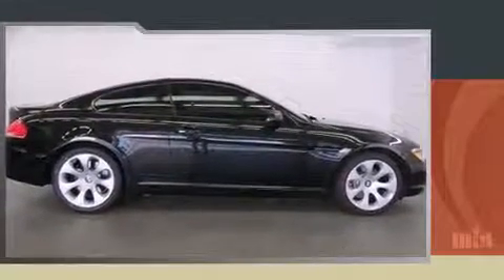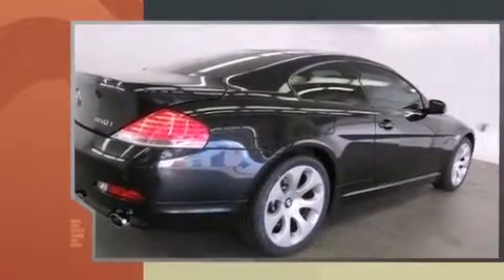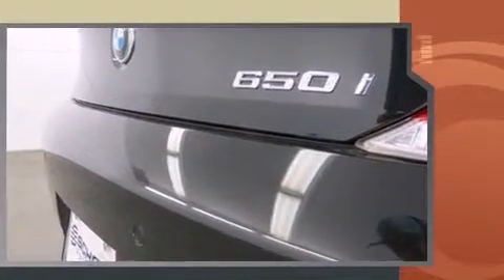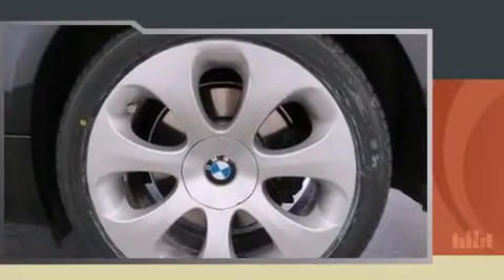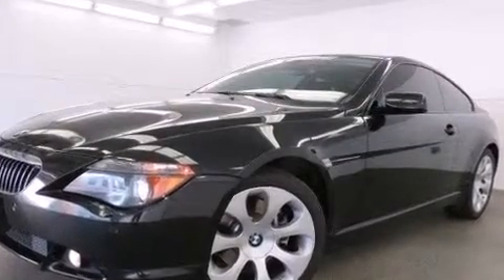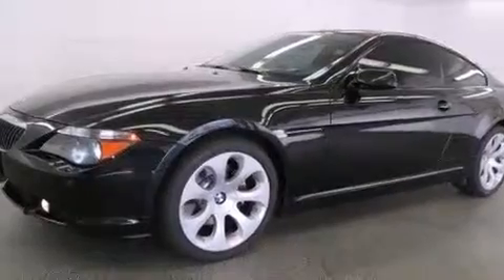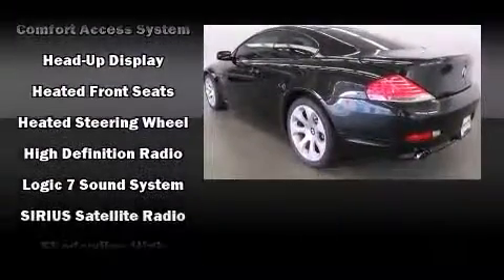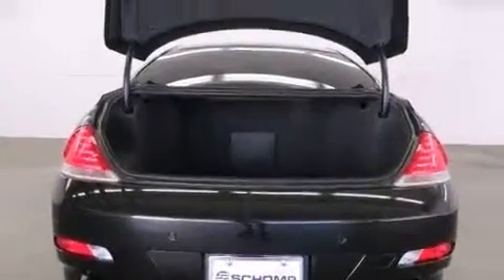2007 BMW 650i Coupe 6 in Highlands Ranch, CO 80129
Schomp BMW
1190 Plum Valley Lane

Come test drive this 2007 BMW 650i. BMW made sure to keep road-handling and sportiness at the top of it's priority list. Under the hood you'll find an 8 cylinder engine with more than 350 horsepower, and for added security, dynamic Stability Control supplements the drivetrain. A wealth of standard features means that you no longer have to sacrifice. Like heated seats, leather upholstery, adjustable headrests in all seating positions, a power seat, automatic dimming door mirrors, power door mirrors and heated door mirrors, power windows, and seat memory. Everything is where it ought to be, from the dashboard controls to the door locks and window controls. With high intensity discharge headlights illuminating your path, you'll always appreciate maximum visibility. For drivers who enjoy the natural environment, a power moon roof allows an infusion of fresh air. BMW ensures the safety and security of its passengers with equipment such as: head curtain airbags, front SIDE impact airbags, traction control, brake assist, ignition disabling, an emergency communication system, and 4 wheel disc brakes with ABS. You'll never lose visibility with rain sensing wipers, which activate automatically when the drops start to fall. It also arrives with a Carfax history report, providing you peace of mind with detailed information. We pride ourselves in the quality that we offer on all of our vehicles. Stop by our dealership or give us a call for more information.